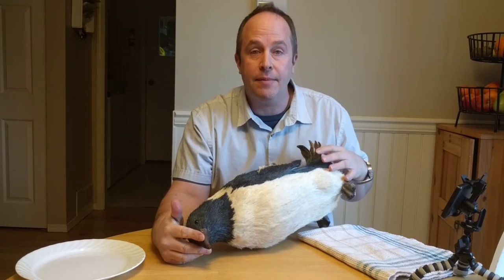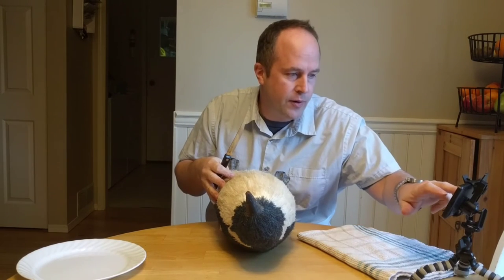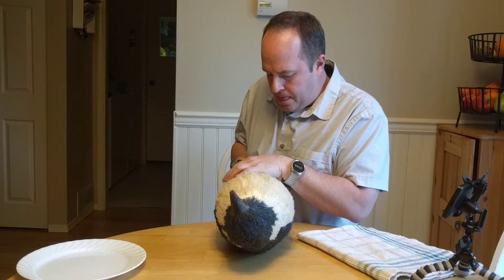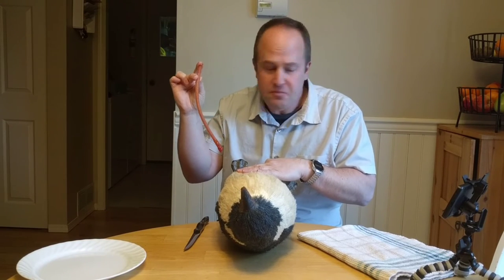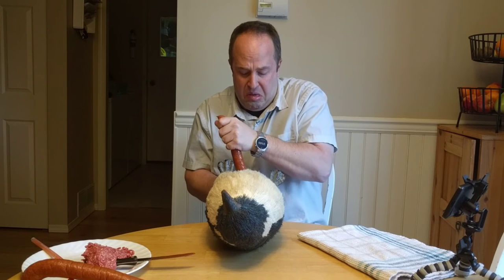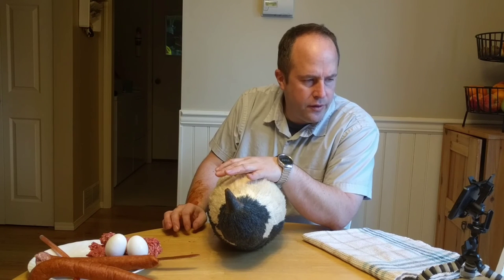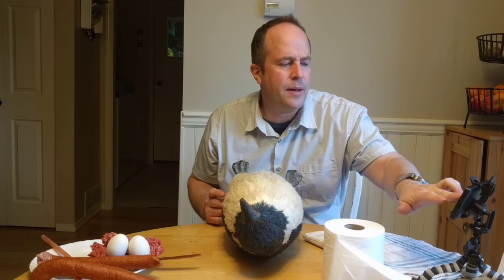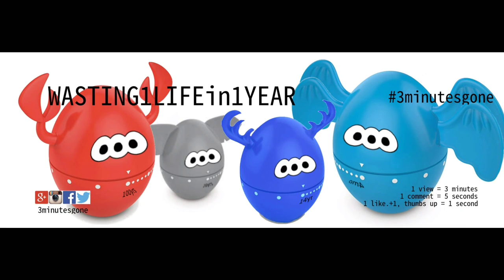Taxidermying a Dead Penguin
Such a fantastic find of a dead penguin in a snowbank near my house. Thought it'd make a great conversation starter and keepsake so I searched YouTube on how to home TAXIDERMY! Wouldn't you know that there are no taxidermying dead penguin videos. Clearly I had to make one.

It's not that difficult and the results were awesome! Check out the procedure in the video!

3minutes : 5 seconds : 1 second
WASTING 1 LIFETIME in 1 YEAR